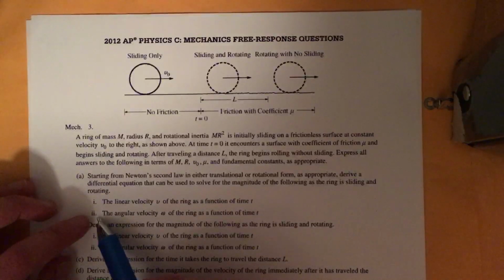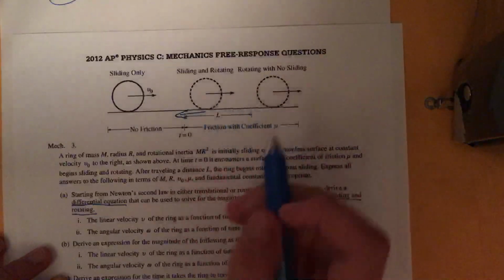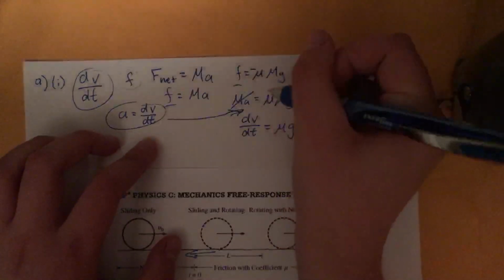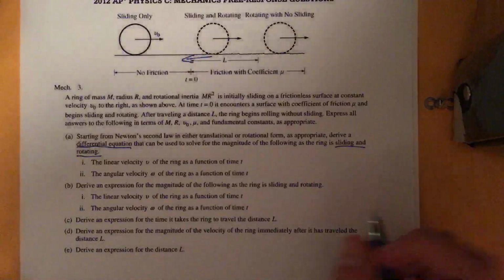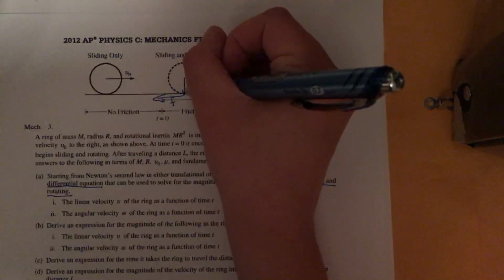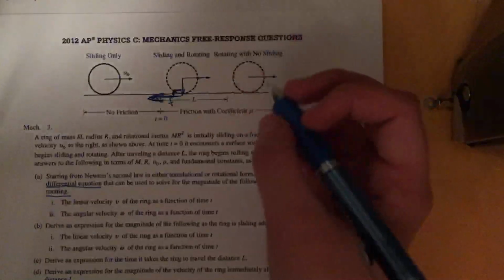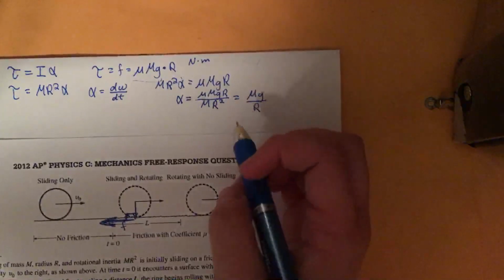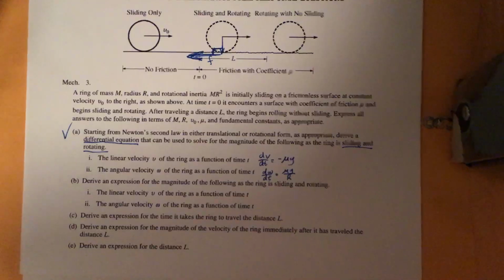AP Physics C Mechanics 2012 FRQ #3 (using calculus)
In this video I solve the third FRQ on the 2012 AP Physics C exam using calculus-based methods.  I approach and explain the problem as if the viewer had never seen an AP FRQ before.